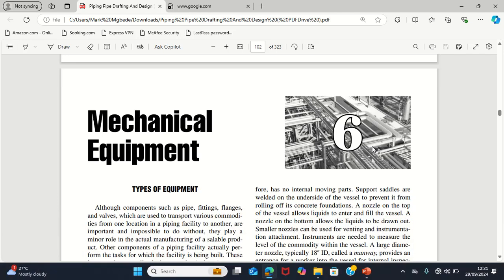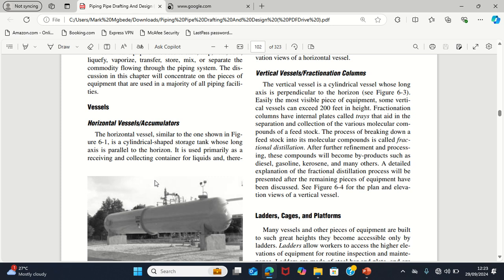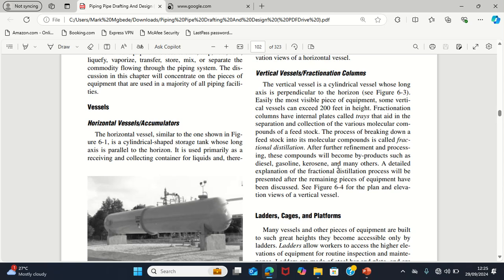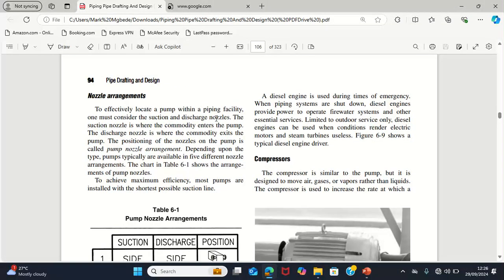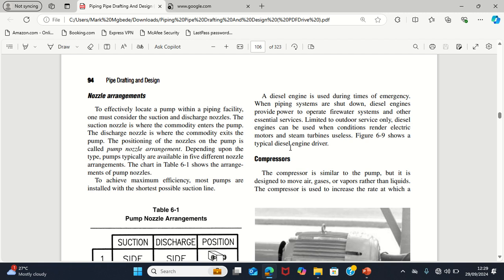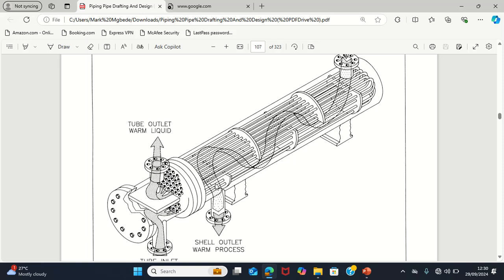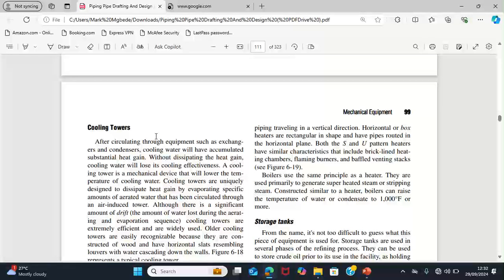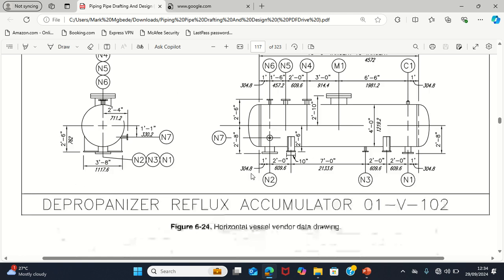Mechanical Equipment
Oil & Gas Facility Design Workshop with D'Tech Engineering Africa Limited